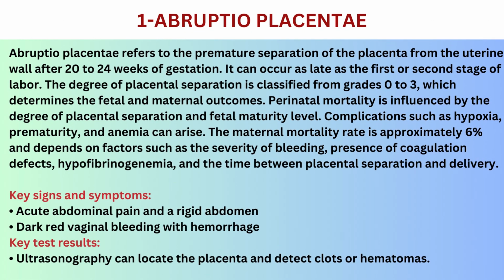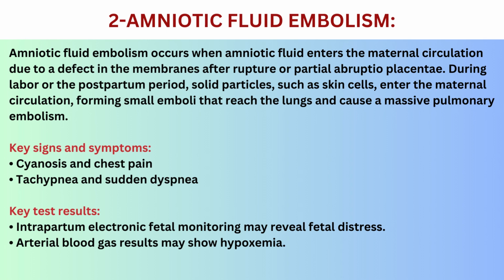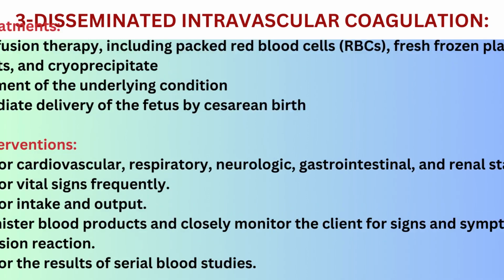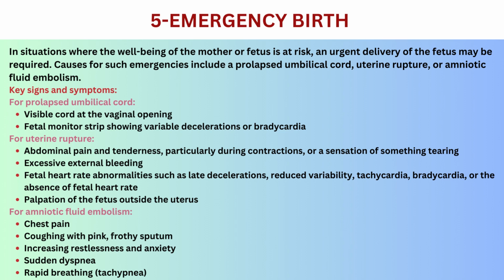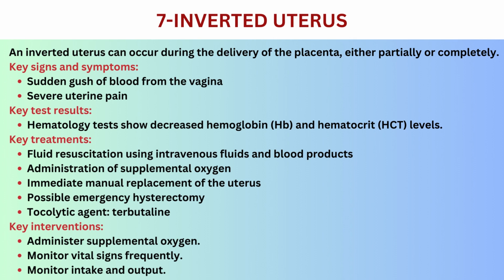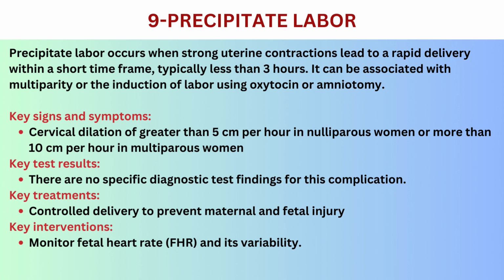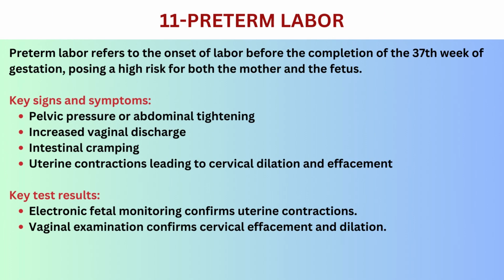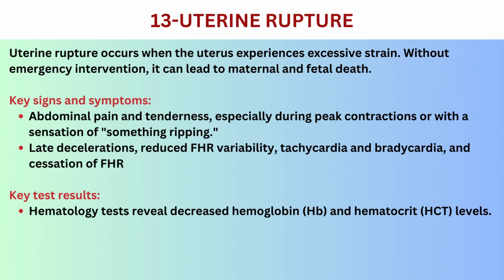Maternity (Intrapartum care)Related Disorders-Quick Overview Tips-NCLEX & Prometric Exams for Nurses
Maternity Related Disorders-Quick Overview Tips -To Ace the NCLEX & Prometric Exams for Nurses(2023)
Maternity/Latest MCQs for Nurses along with the answers & rationales-NCLEX-Prometric Part 1(2023)
Prometric Questions & Answers for Nurses |Prometric QATAR OMAN SAUDI | HAAD,DHA| 2023
NCLEX,
bsc nursing cet exam,
aiims bsc nursing,
mht cet bsc nursing,